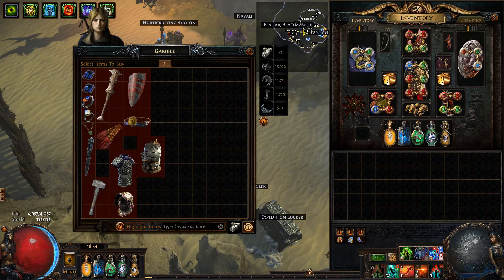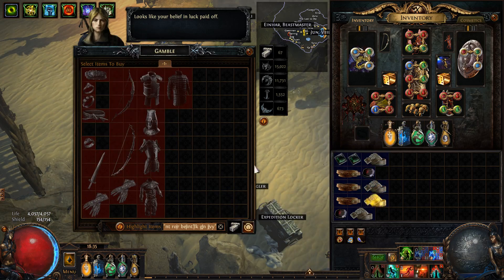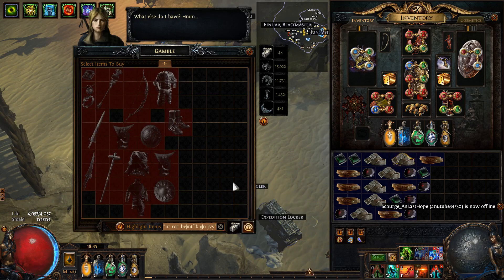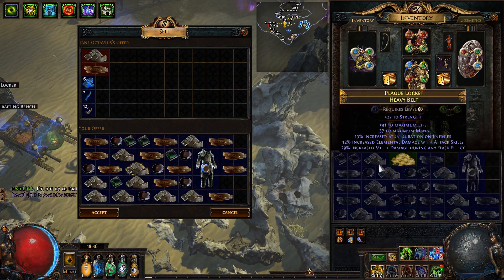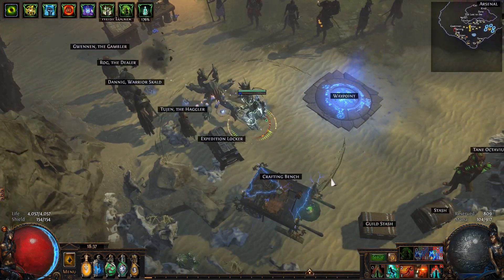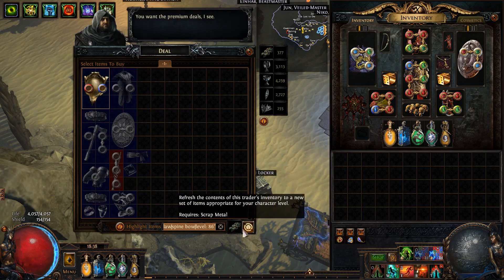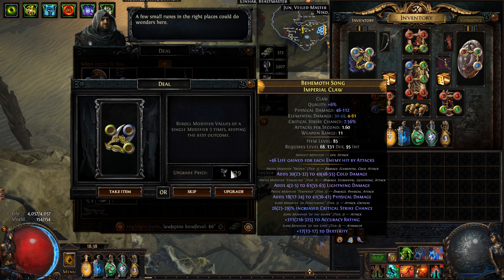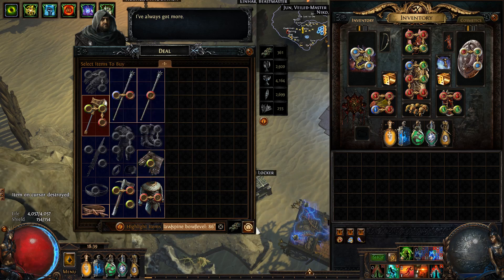POE 3.16 - Gwennen Gambles | ROG Crafting Guide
Gwennen Filter: "nt ro|r be|int'|lk g|n j|vy"
ROG Filter: "imperial claw|noble claw|spine bow|level: 86"